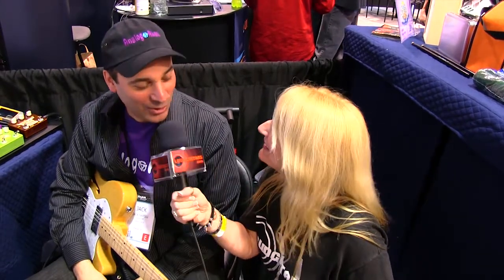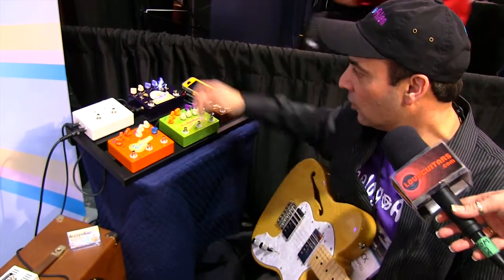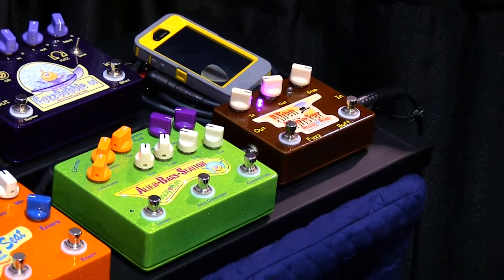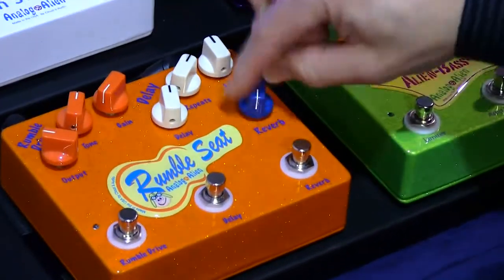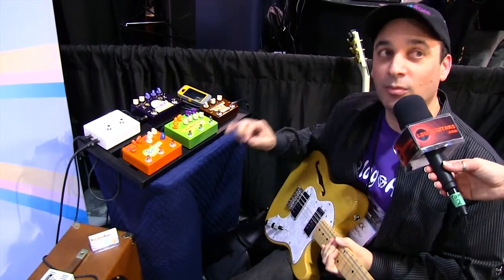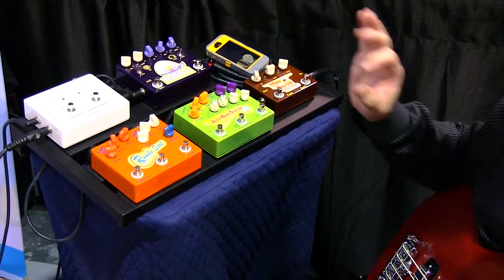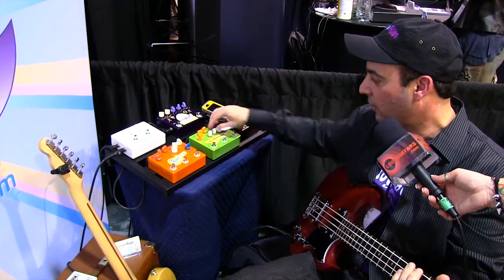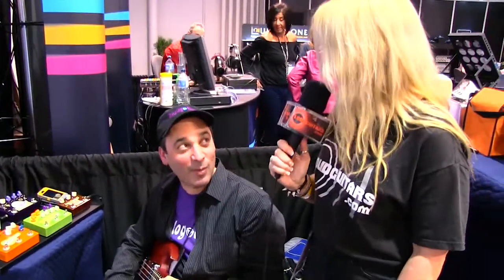Analog Alien Pedals NAMM 2014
Our booth tour with Analog Alien Pedals NAMM 2014